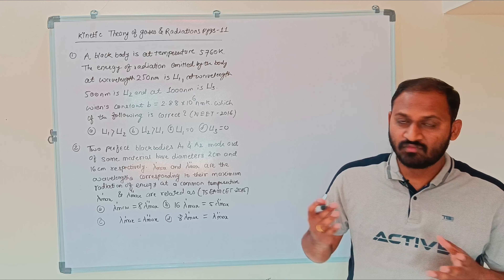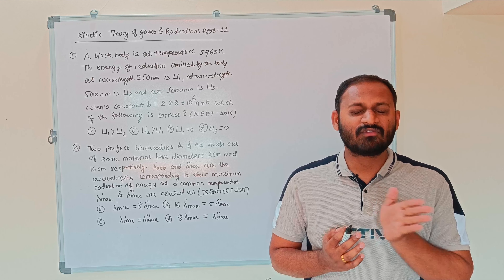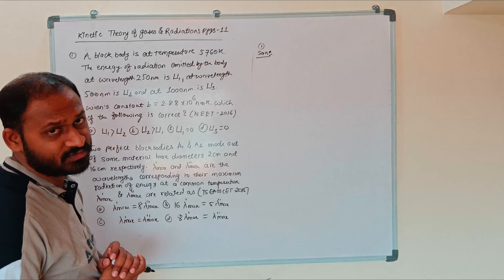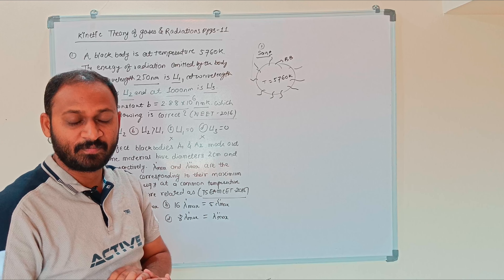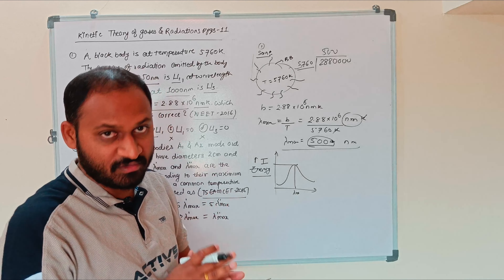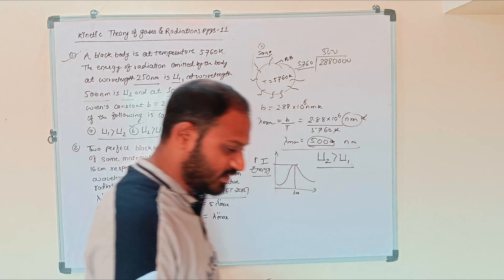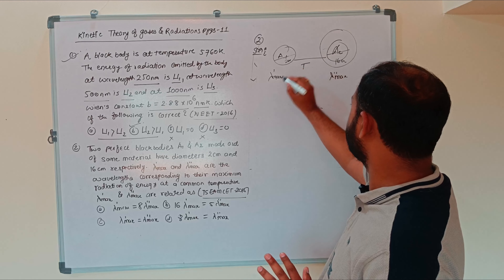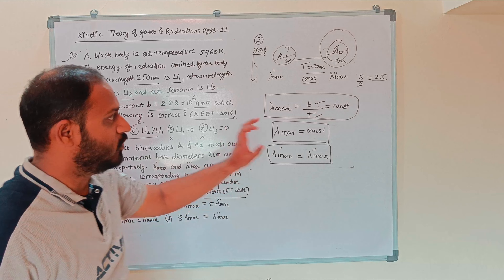| MHT CET/ NEET | kinetic theory of gases & radiation | numericals | pyqs | class 12th | lec-11 |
Welcome To Mr.Professor

Welcome to mr.professor - NEET & MHT CET Previous Year Examples

Are you ready to take your NEET and MHT CET preparation to the next level? Look no further! mr.professor is here to guide you through the journey with hands-on practice of real, previously asked questions from both NEET and MHT CET exams.

• Dive into Real Questions: The best way to understand what awaits you in the actual exams is by solving previous year questions. Our channel is dedicated to dissecting and solving these questions, providing you with an authentic exam experience.

• Unraveling Complex Concepts: We don't just solve problems, we demystify them. I will try to  break down intricate concepts, step by step, helping you build a solid foundation of understanding.

• Comprehensive Subject Coverage: Whatever your challenge may be, we've got the solution.

⏱ Time Management Strategies: Cracking NEET and MHT CET isn't just about solving questions; it's about managing your time effectively. Learn valuable strategies to optimize your exam performance.

• Extensive Question Bank: Our collection of questions spans across multiple years, ensuring you have a diverse range of problems to practice and master.

Engage in discussions, clear doubts, and exchange ideas, making your learning journey more collaborative and enriching.

Don't miss the chance to face NEET and MHT CET with confidence. Let's make your dream of a successful medical career a reality, one solved question at a time!

For more updates, study tips, and engaging discussions, follow us on instagram as @mrprofessor.314 Your success is our mission, and we're here to support you on your path to conquering NEET and MHT CET.

Remember, practicing previous year questions isn't just about exam readiness; it's about building resilience and refining your skills. Join us at mr.professor and let's unravel the mysteries of NEET and MHT CET together!

"Gratitude is the best attitude! Thank you to my wonderful YOU TUBE viewers for your likes, comments, and shares. You are the reason I keep going!"